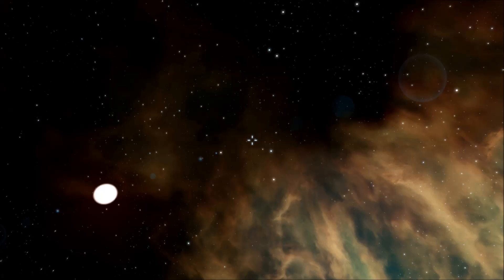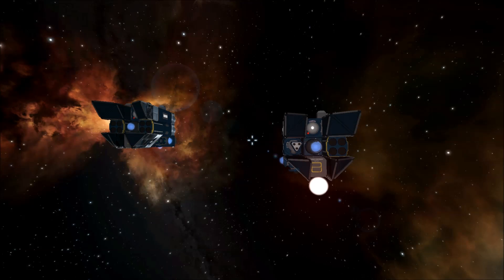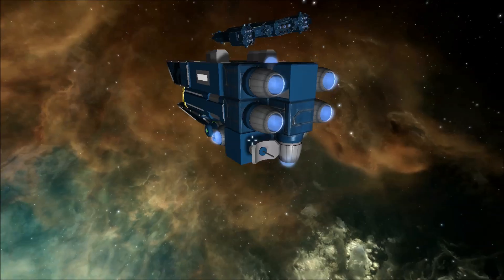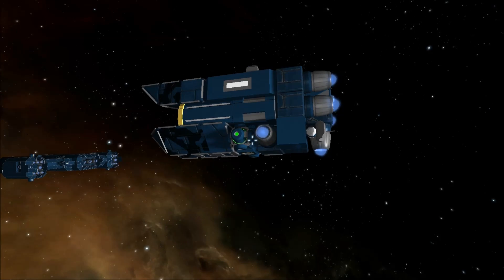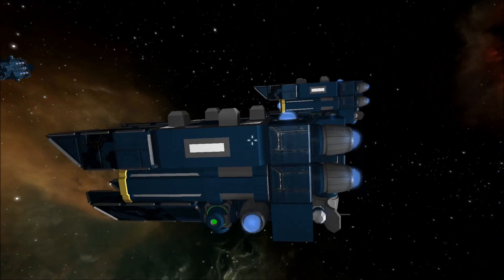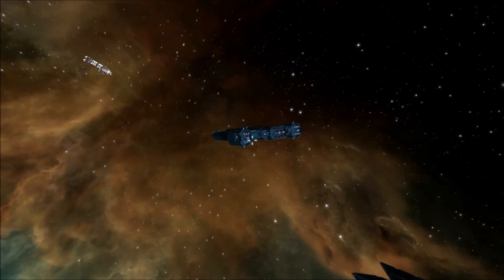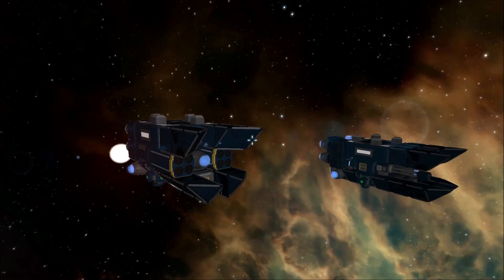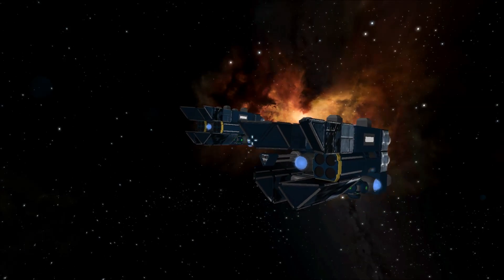Space Engineers – Let’s Build a Battlefleet (Episode 3): Jednorazovy Drones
Here are links to Episodes 1 and 2 if you'd like to watch.  Be warned - they are not as well done (partly an issue of not having a good mic yet when I made these)

Welcome Space Engineers to let's build a battlefleet!

In this episode we will take a look at the drones carried and supported by the Dione Class Light Carrier (to be featured in the next episode); the Jednorazovy combat and attack drones.

These drones are designed for rapid and sustained wave attacks against larger ships, but are also capable of operating effectively in a dog fight.   Jednorazovy means “disposable”.  That is the idea with these ships; they are cheap to operate and cheap to rebuild, and the pilots are safe aboard the carrier while operating them.
Specifications:
Jednorazovy Attack Drone:
• Mass: 3,991 kg
• Power: 3 small reactors
• Thrusters: 4 small forward and 5 small maneuvering
• Maneuvering: 1 gyroscopes
• Acceleration: 0 – Max m/s in 9 seconds
• Weapons systems: 2 rocket launchers
Jednorazovy Combat Drone:
• Mass: 3,963 kg
• Maneuvering: 1 gyroscopes
• Acceleration: 0 – Max m/s in 8.8 seconds
• Weapons systems: 1 rocket launcher and 1 Gatling gun
Next up in the series: the Dione Class Drone Carrier
All of these ships are made without mods, are fully compatible with survival mode, and are available on the steam workshop.

Skybox Mod: New Gallente Space Skybox